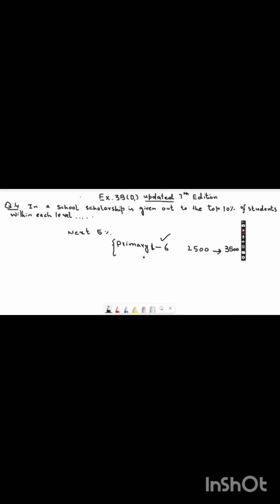Exercise 3B Question#4 updated 7th edition Topic Percentages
@maths0level1234 # O-level mathematicd# d1maths#newsyllabus mathematics updated7th edition oxford chapter3# newedition# book 1# updatededition#percentager